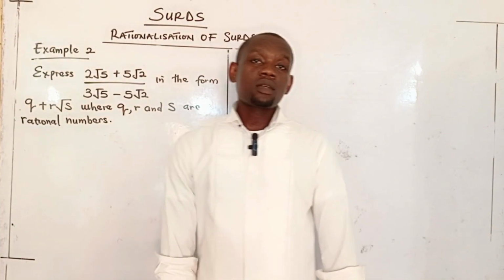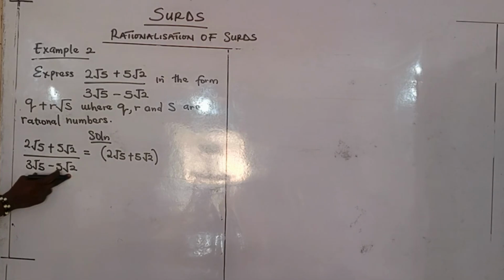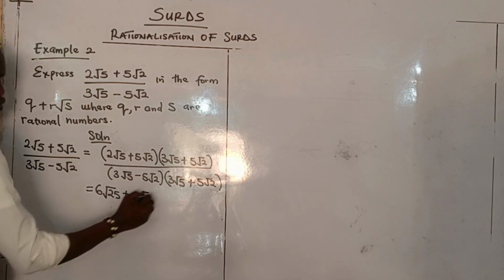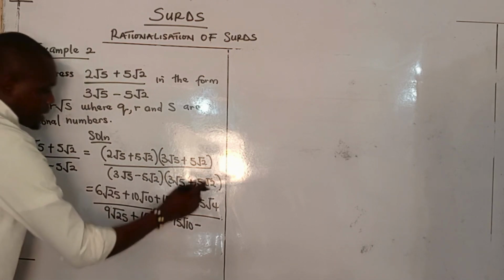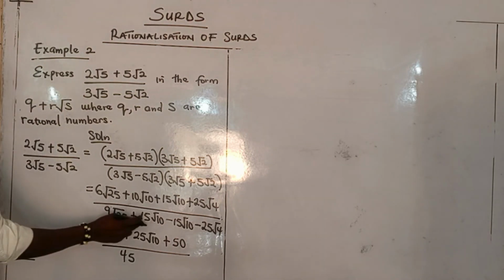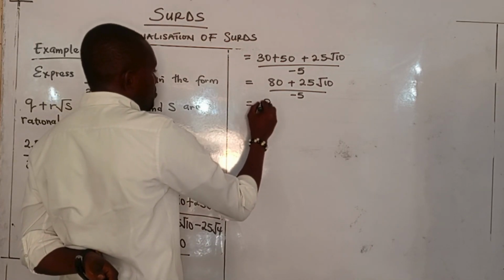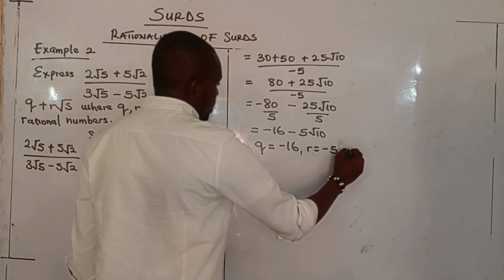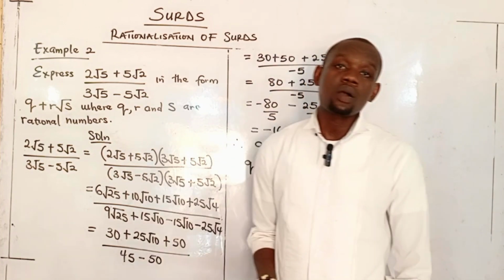SURDS 13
Rationalization of Surds | Simplifying Surds Made Easy!

In this video, we dive into the Rationalization of Surds, a key concept in simplifying mathematical expressions. You'll learn:

✅ What rationalization of surds means
✅ How to remove surds from the denominator
✅ Step-by-step examples with clear explanations
✅ Tricks to solve problems faster

Perfect for students preparing for exams and anyone looking to master surds!